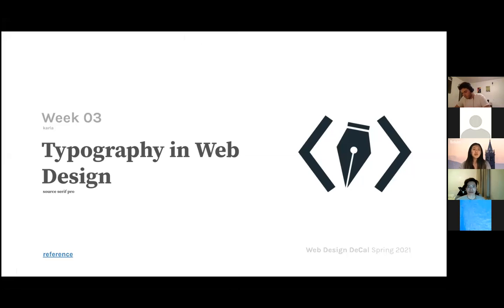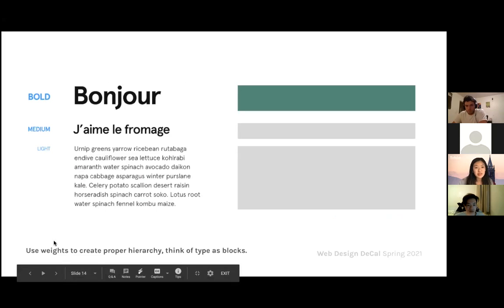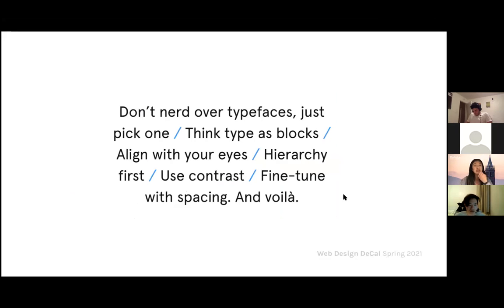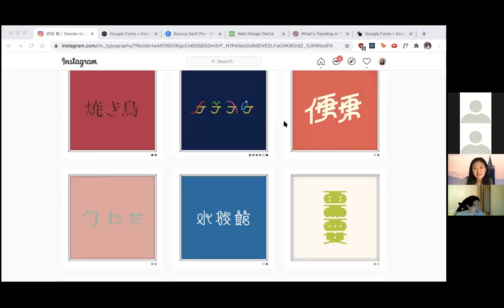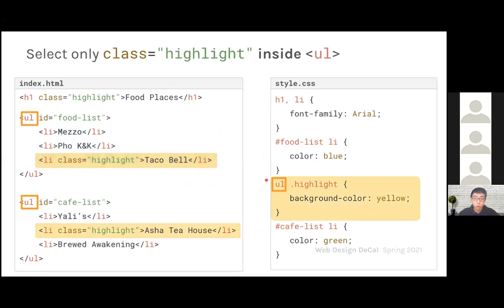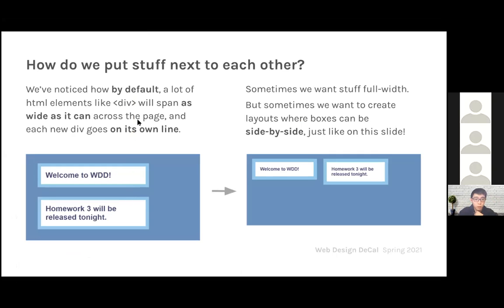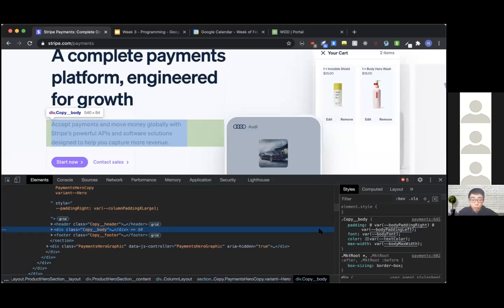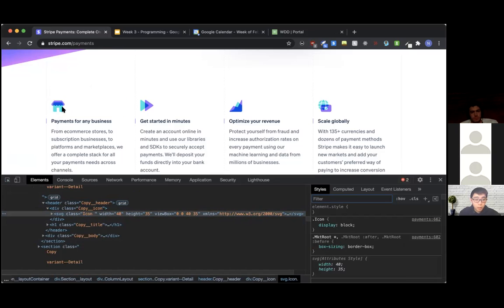Week 3: Box Model and Spacing